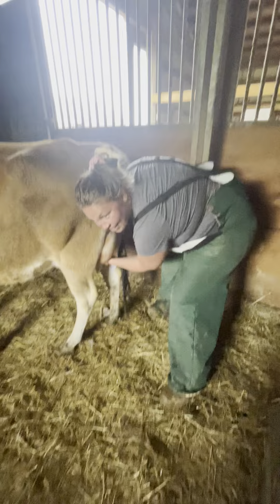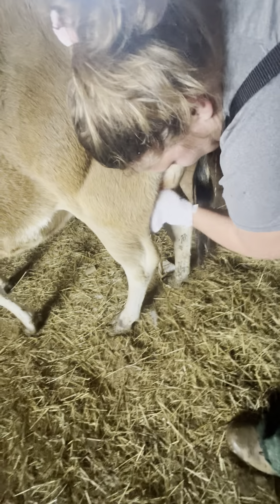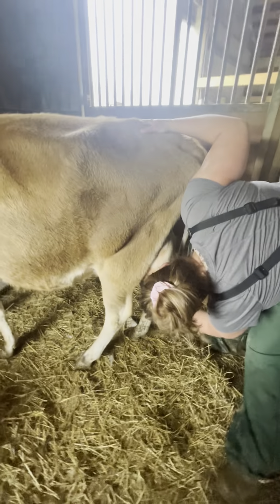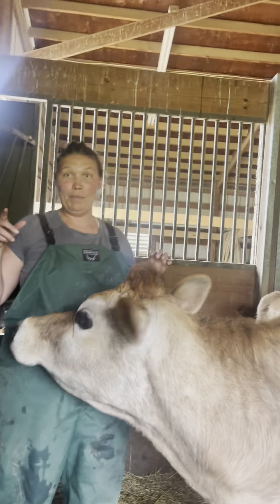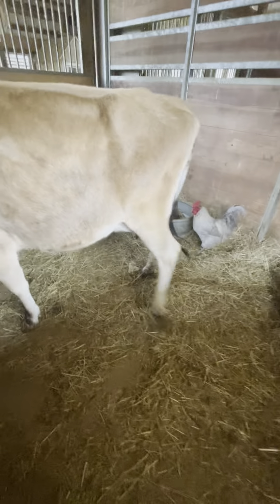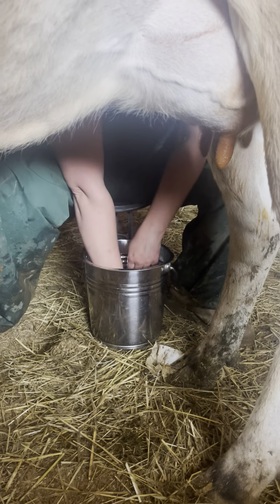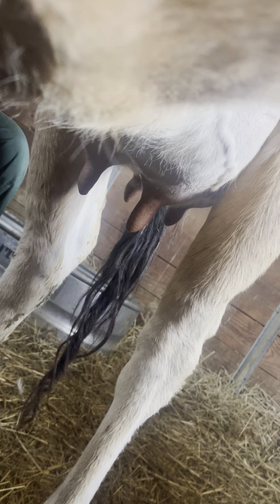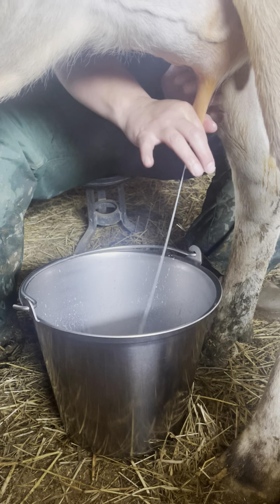Part two of Day at the barn milking the cow